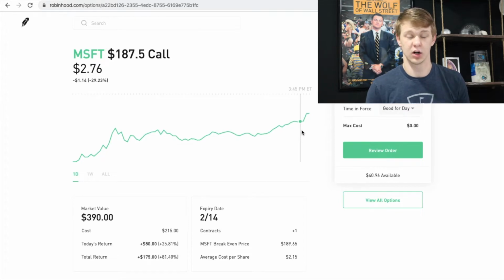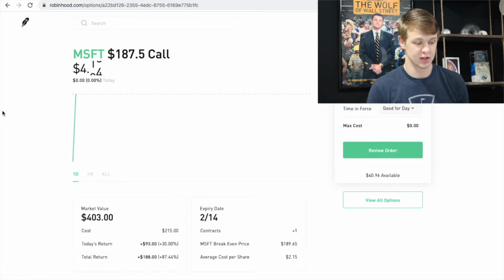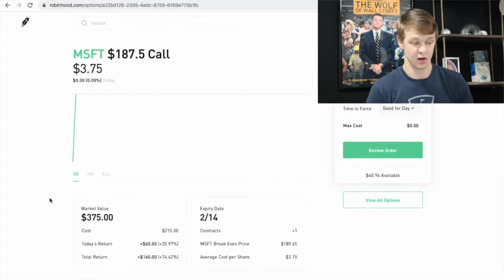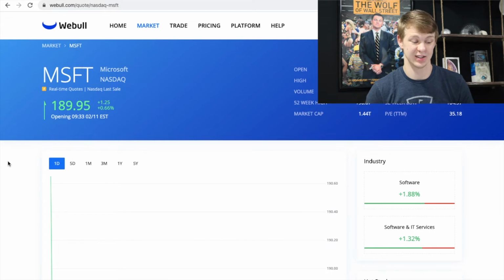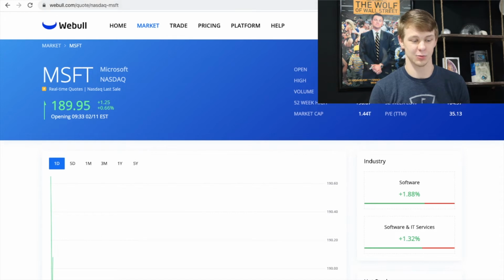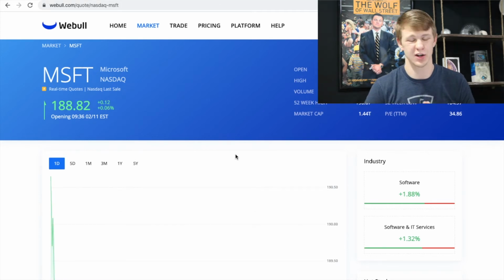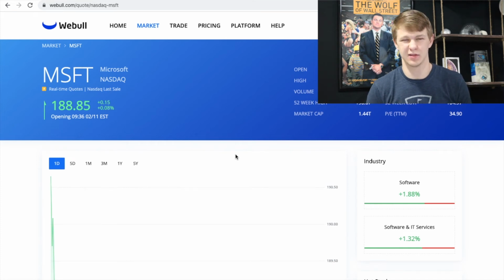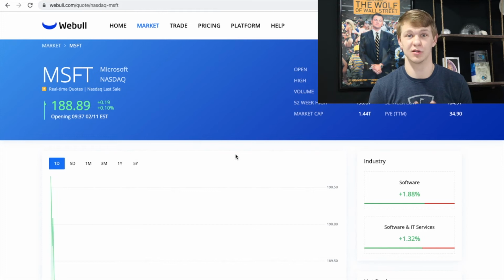I lost way too much money in the stock market (Robinhood)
Well here is what you guys wanted. I started my Robinhood account over with only a little over $200. I showed you the good parts of my option trading, now here's the bad part. So far, today was not a good day for me but there's definitely some time left. Enjoy! :)

Get Two Free Stocks When You Deposit $100 Or More On Webull

Learn how to increase your monthly revenue!